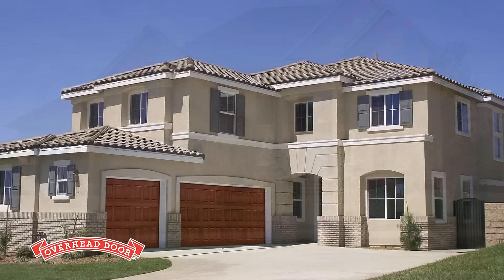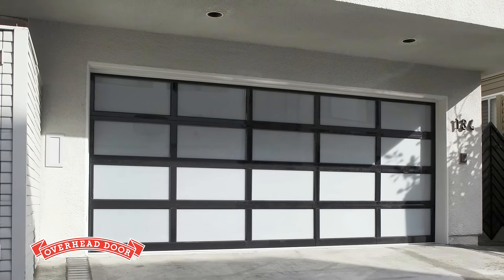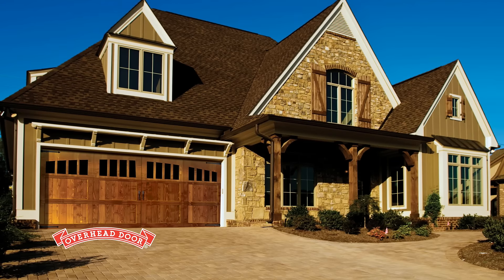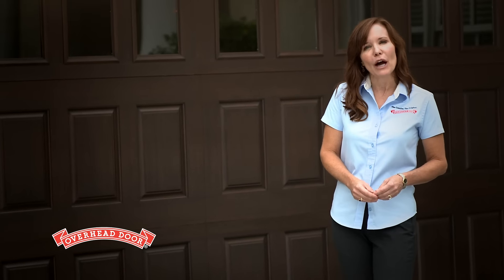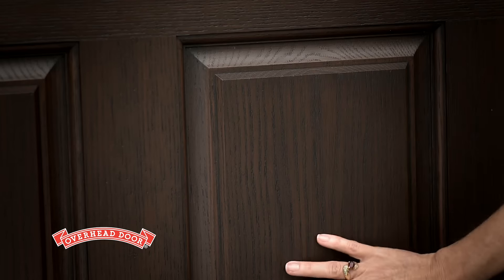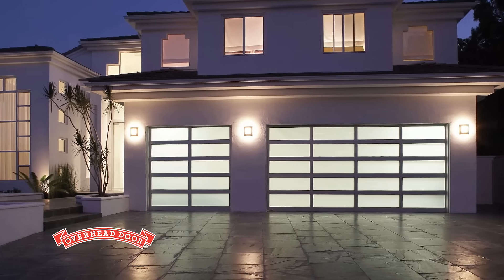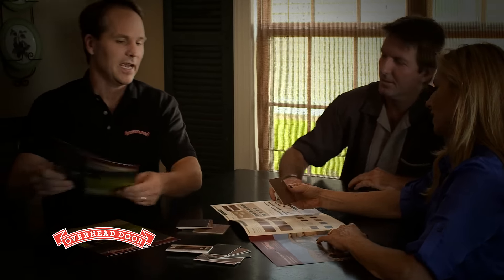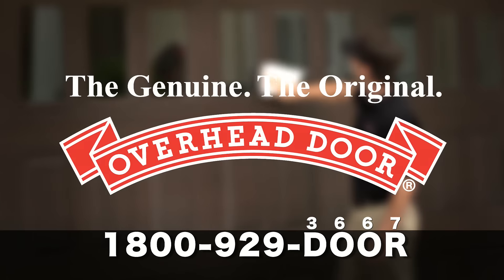What garage door material is best for my home?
What your new garage door is made of will determine its appearance, how long your door will last, its durability, and how much annual maintenance it will require. Learn more about the varied door material options including steel, vinyl, wood, and aluminum and determine which one best suits your climate and home.